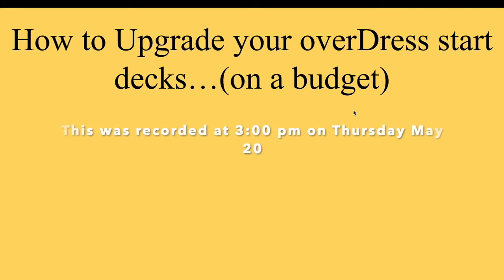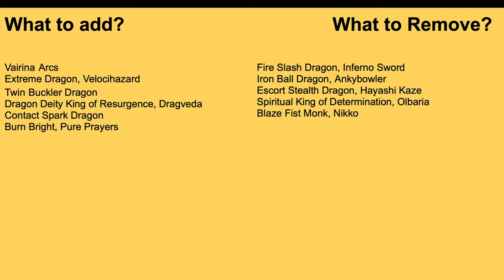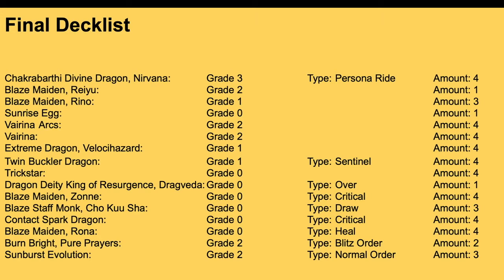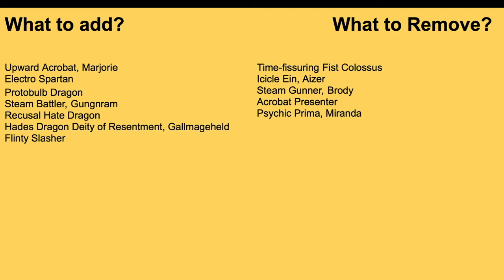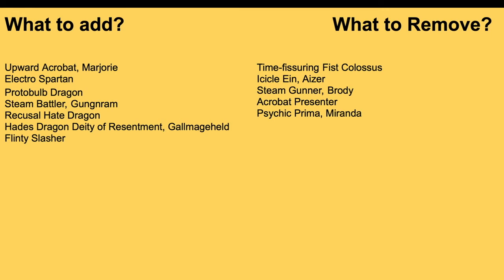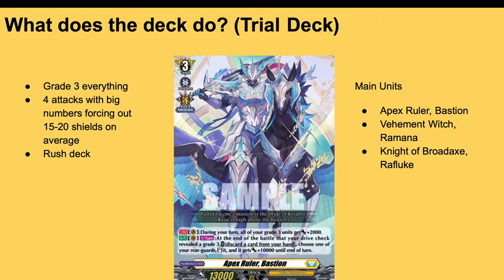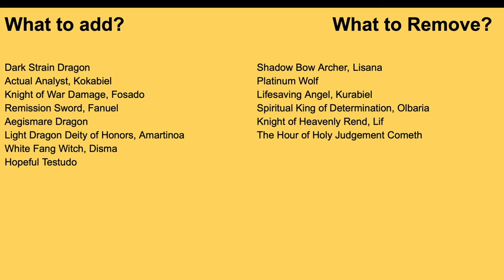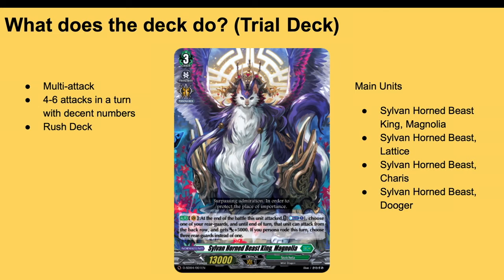How to upgrade your overDress start deck...(on a budget)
Hey guys, its Vanity Ezel back at it again with another Cardfight Vanguard overDress video. This time we discuss how one would go about upgrading their overDress start deck on a budget. Stand Up, Vanguard!

0:00 Intro
1:01 Nirvana
13:48 Bruce
26:23 Bastion
39:08 Magnolia
53:52 Seraph Snow